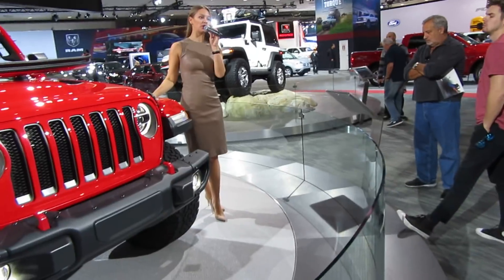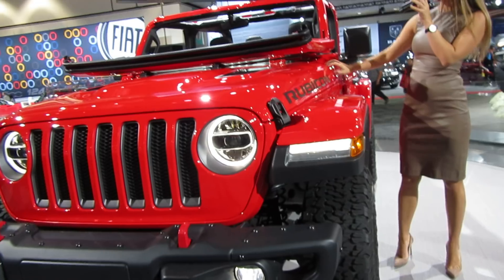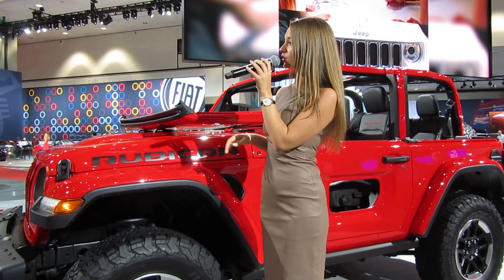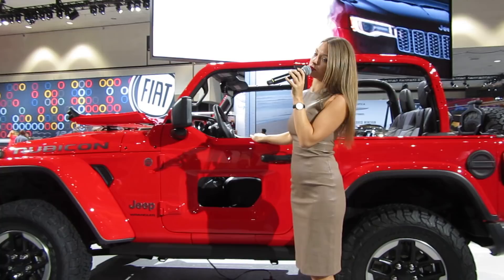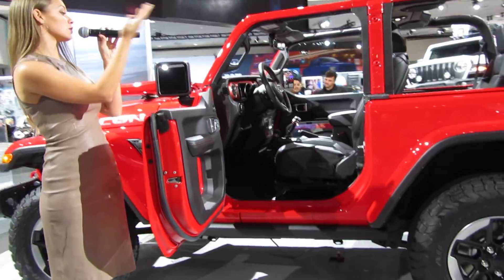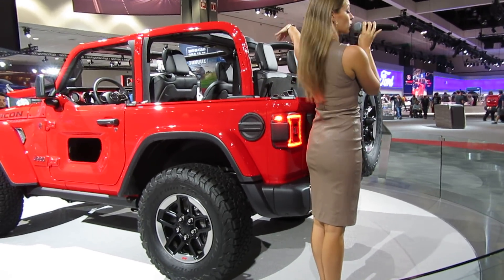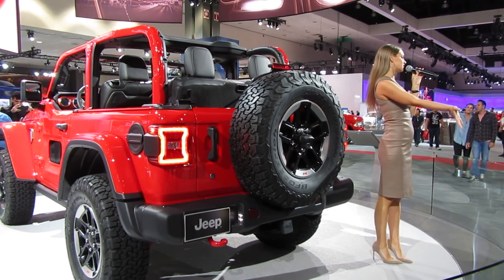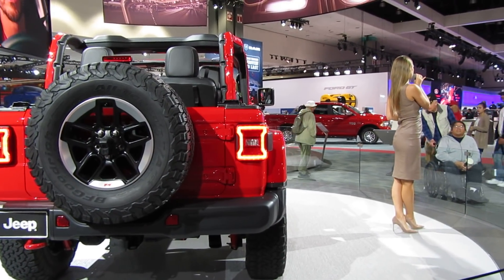Cassey from Jeep Talks about the new 2018 Wrangler JL Rubicon at LA Auto Show DEC 2017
Cassey from Jeep Talks about the new Wrangler JL Rubicon at LA Auto Show DEC 4, 2017